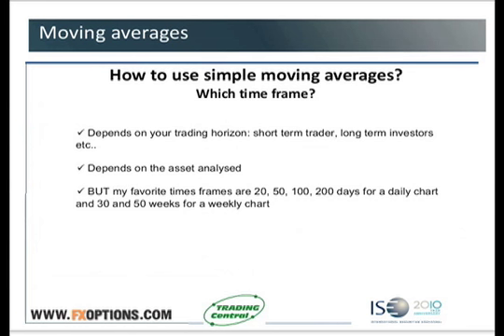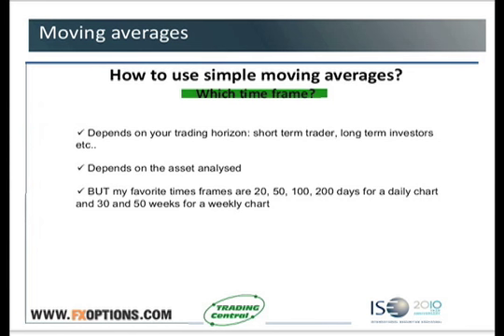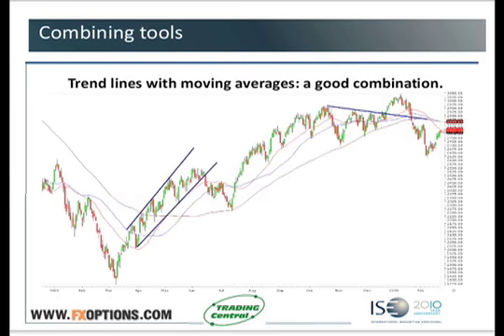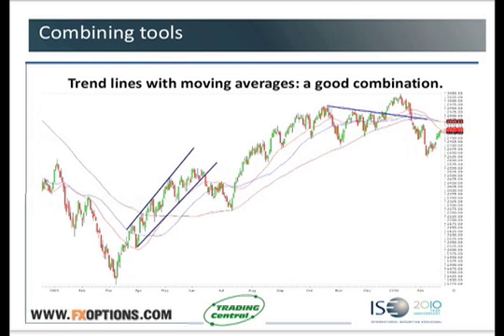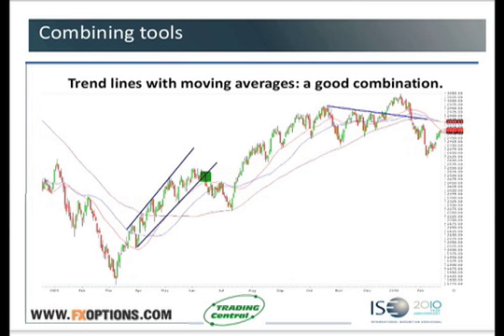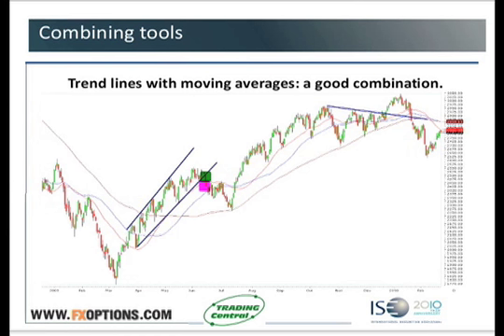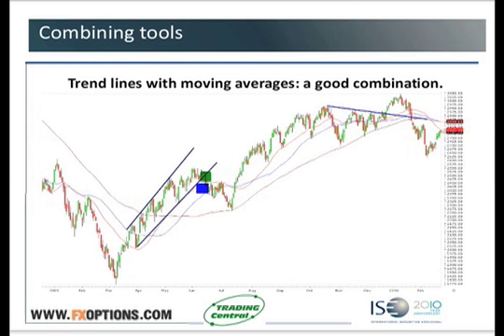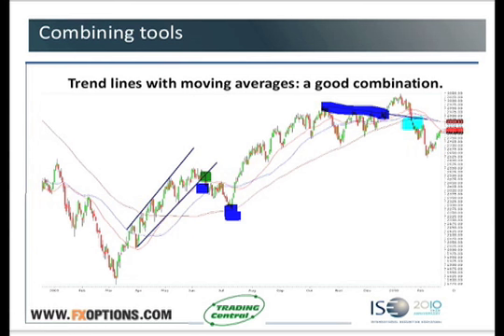Pt 3 Cyril Berkouk "FX Options Trend Opinions: Understanding Moving Averages and Trend Lines